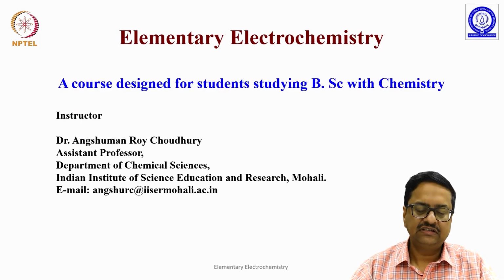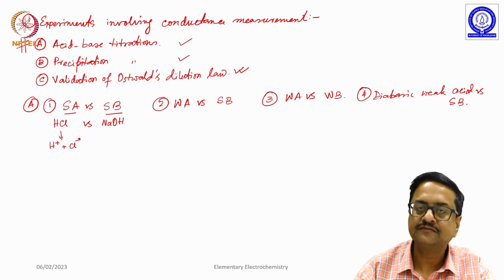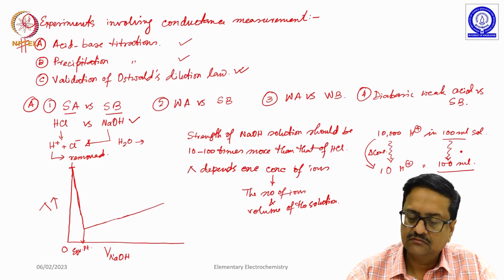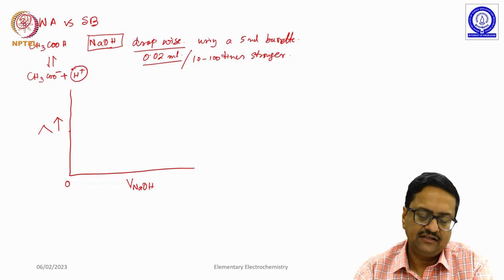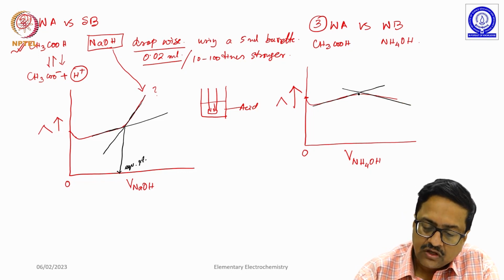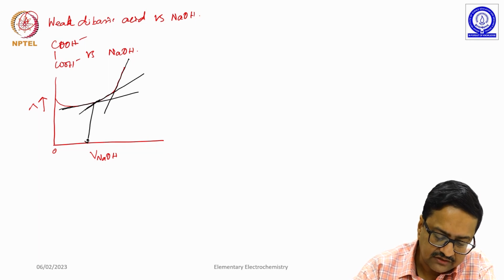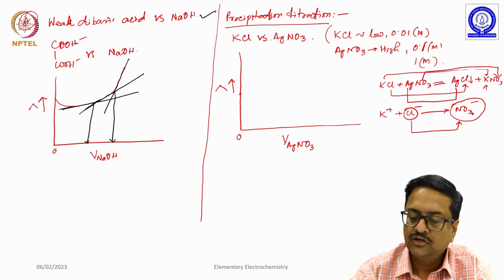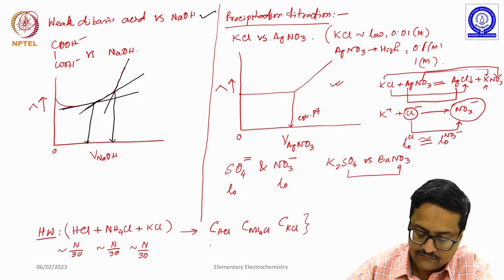Application of Conductance Measurement- Part 01